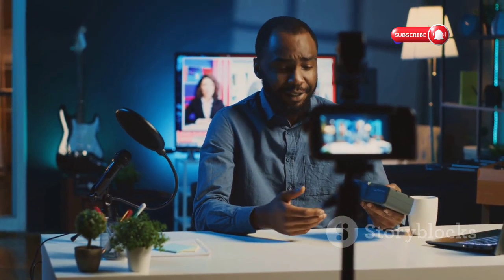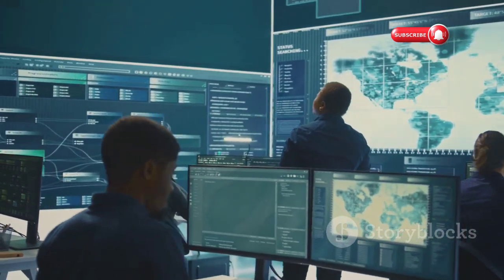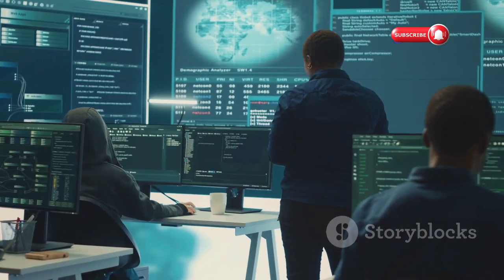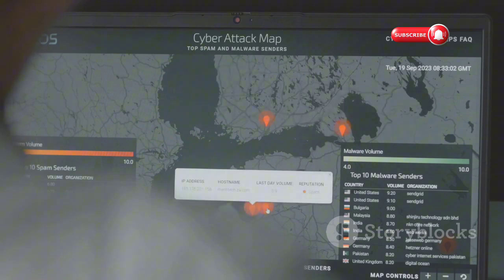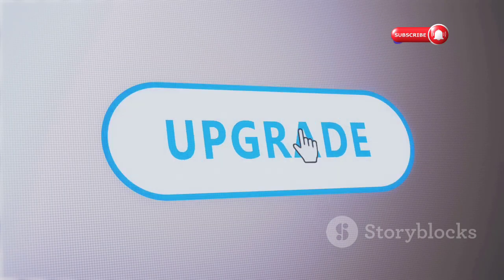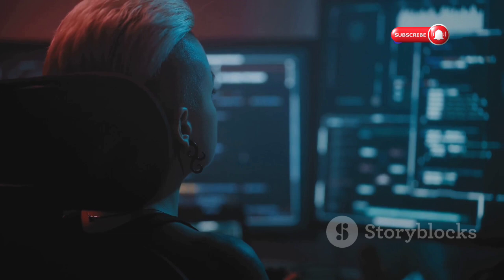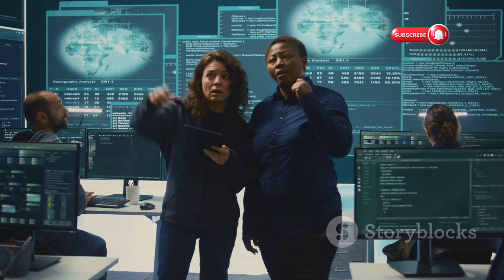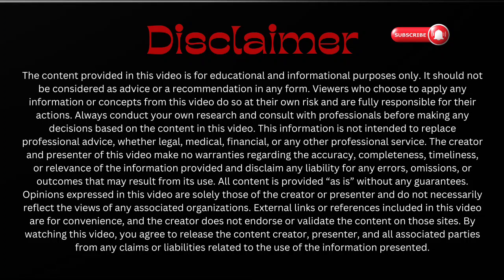What Are the MOST POWERFUL IoT Hacking Tools in 2024?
Explore the world of IoT hacking and uncover the most powerful tools used by ethical hackers and cybersecurity experts in 2024. From device exploitation to network penetration, these tools are designed to test the resilience of IoT devices and systems. In this video, we'll dive into the top IoT hacking tools, their capabilities, and what makes them so effective. Whether you're a seasoned security professional or just starting out in the field, this video will give you a comprehensive overview of the most powerful IoT hacking tools available in 2024. So, if you're ready to learn about the latest IoT hacking techniques and tools, watch until the end!

| Thanks |